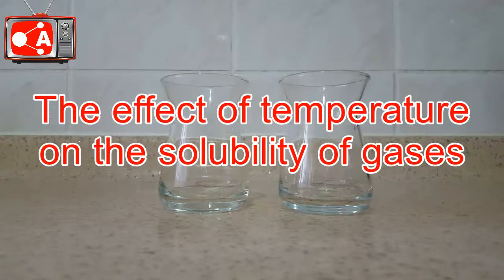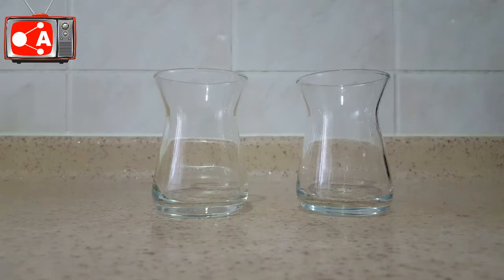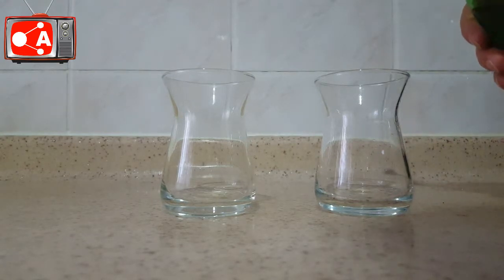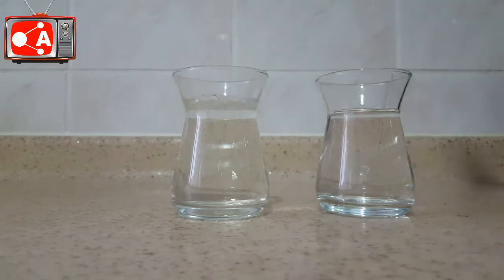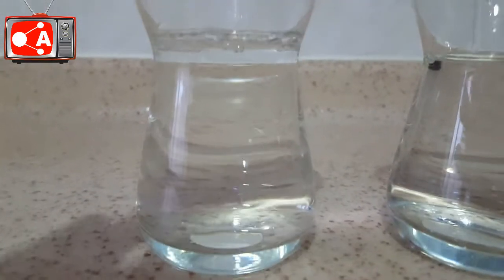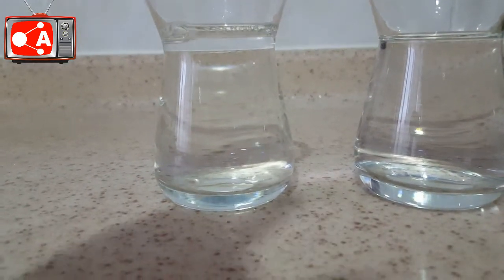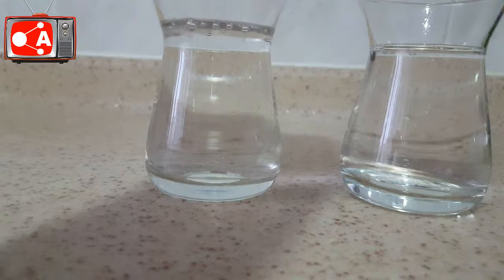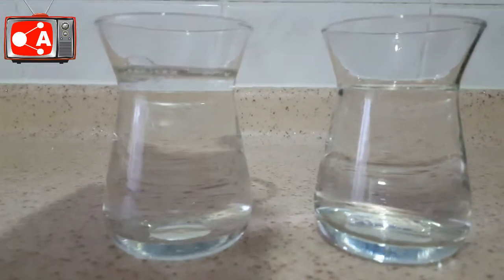The effect of temperature on the solubility of gases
Hi, today we will do the experiment about the relationship between the solubility of gases and temperature. We get two cups and we have two bottles of mineral water here as you see. The temperatures of the minerals are 4OC and 20OC, respectively. And now we will pour the mineral waters to the cups you see here. And we will try to observe the CO2 liberation from the mineral water. Now I’m pouring the mineral water with 4OC to the cup on the right. And we will pour the other one with 20OC to the cup on the left. Now we can observe the CO2 liberation from both cups. The cup on the left(warmer) liberates more CO2 than that of on the right(cooler). 2:21 From this experiment, we understood that solubility of gases is inversely proportional to the temperature. At high pressures like 2 to 4 atm, CO2 gas is compressed into the water and water reacts with CO2 to produce carbonic acid. It dissolves the hydrogen ion and bicarbonate ions .